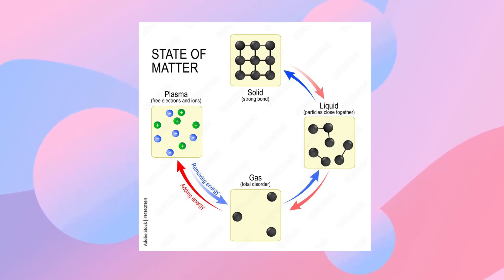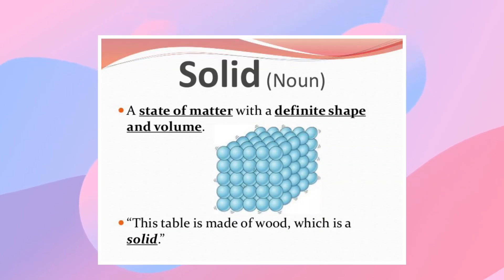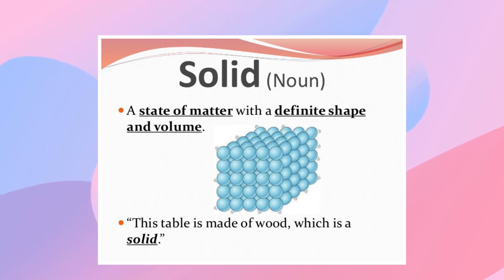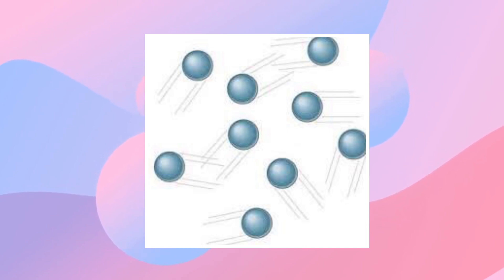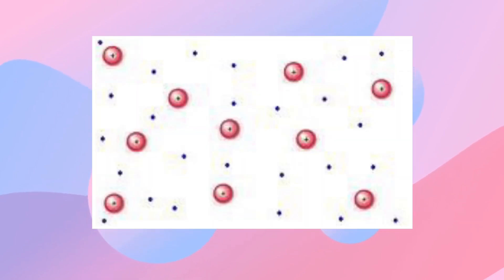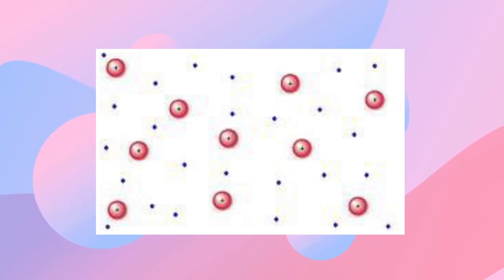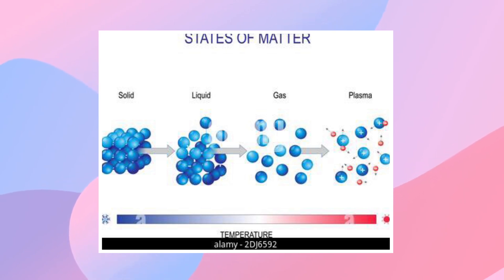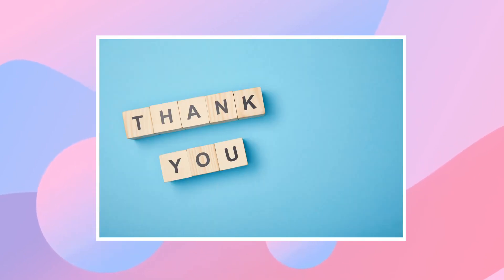States of Matter - Junior Cycle Science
This is a student entry to the Reel Life Science Competition 2022.